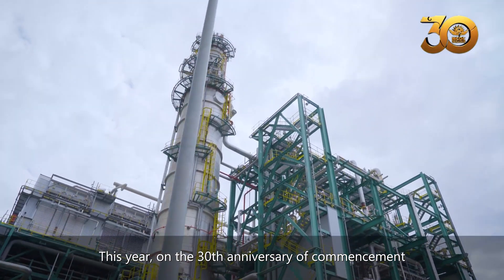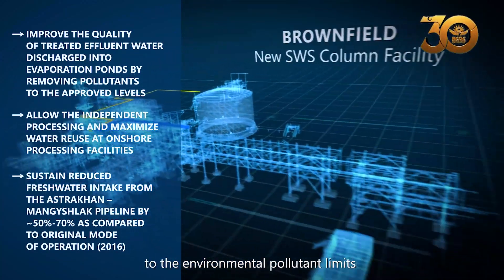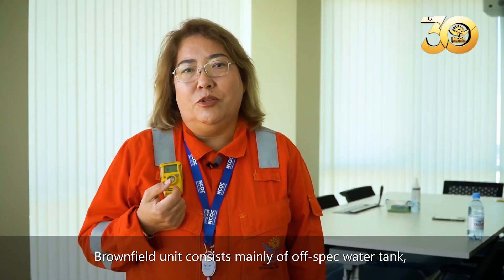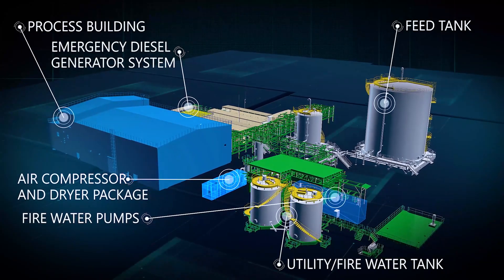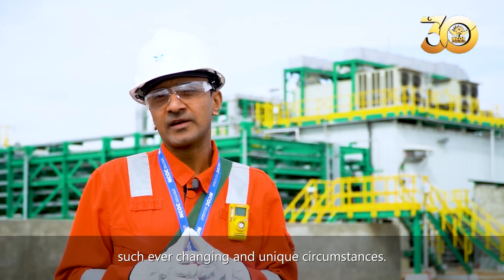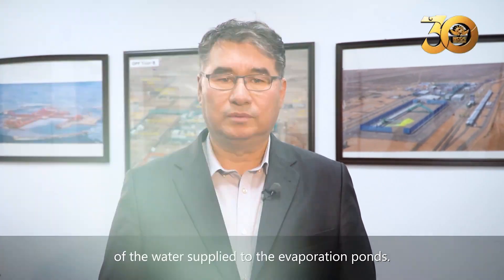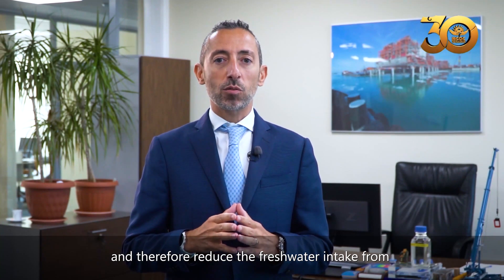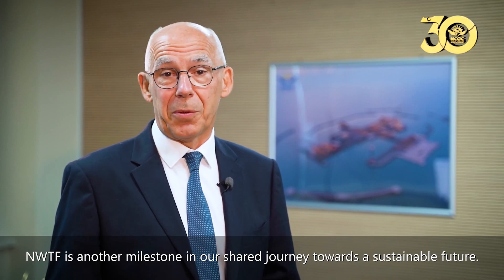Launch of New Water Treating Facilities | NCOC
NCOC launches New Water Treating Facilities at Bolashak Onshore Processing Facility (OPF).

NCOC marks the 30th anniversary of the North Caspian Project by putting into operation the New Water Treating Facilities at Bolashak OPF in the Atyrau Oblast. This major project is designed to subsequently reduce water intake from the Astrakhan – Mangystau pipeline and improve the quality of treated effluent water discharged into evaporation ponds through additional treatment of effluents from Bolashak OPF.

The construction of the New Onshore Water Treating Facilities began in 2020.  The scope of work included construction of produced water treatment unit within boundary of OPF (Brownfield) and standalone water treatment (all effluent) facility (Greenfield).

On the peak of construction around 1,500 people were involved at a time on the site (including contractor personnel and NCOC employees). More than 3,000 Kazakh nationals were employed for the project works, and significant amount of equipment were manufactured in Kazakhstan demonstrating NCOC’s commitment to Local Content development.

“We strive for using water resources effectively and reducing the environmental impact. In this regard, the Water Treating Facilities Project is one of the critical projects offering a solution to both production and environmental issues. In the process of construction, we made a point of adopting advanced environmental technologies and practices,” said Yuriy Amanbayev, NCOC General Manager Brownfield Projects.